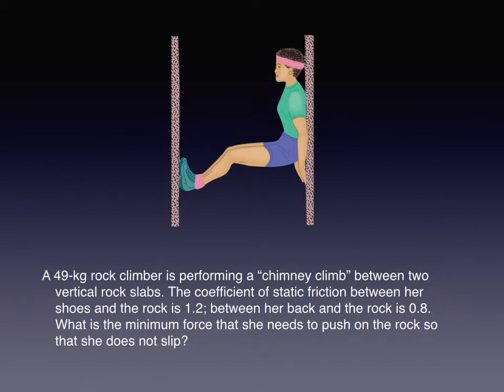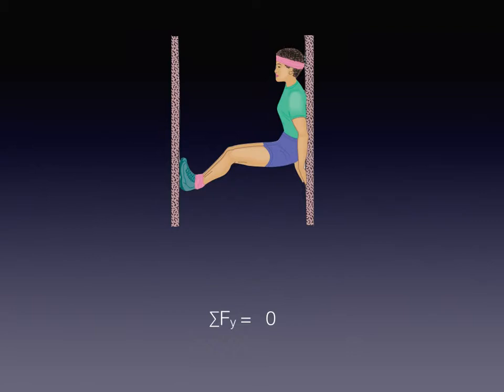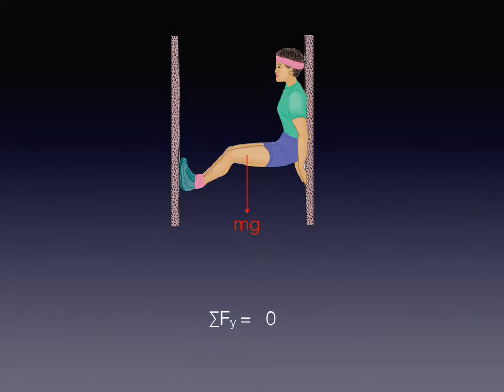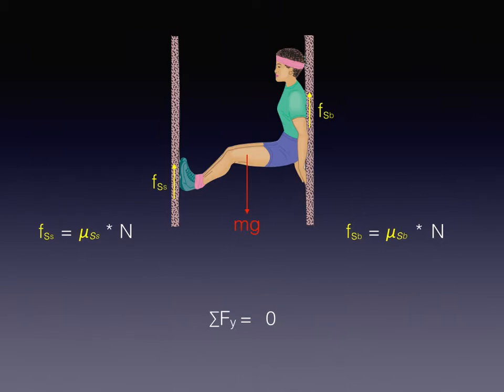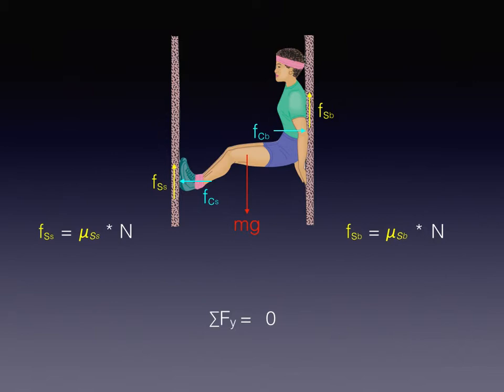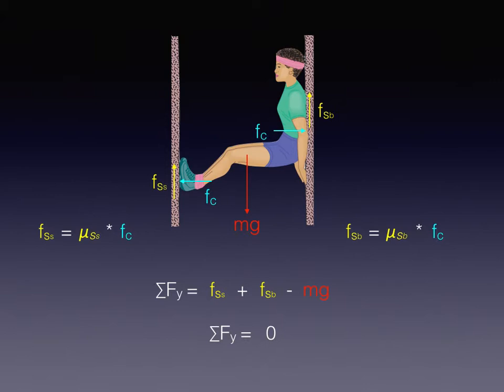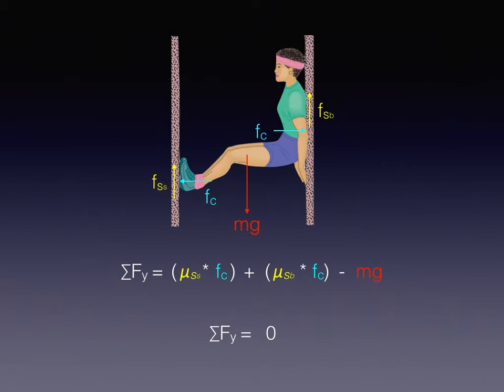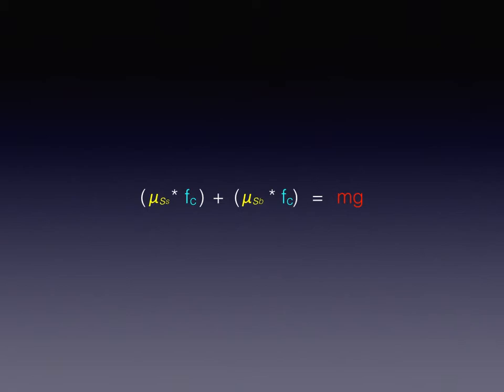Ex 7-9 Chimney Climber